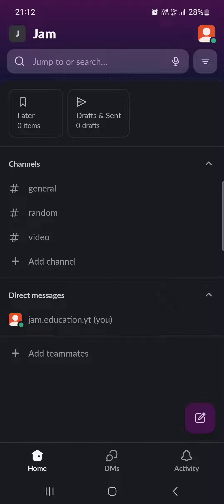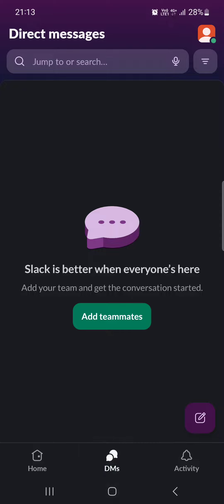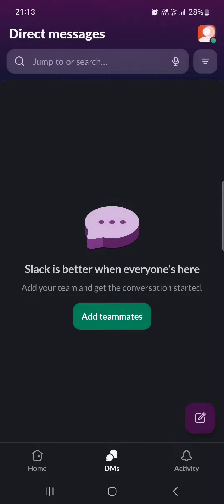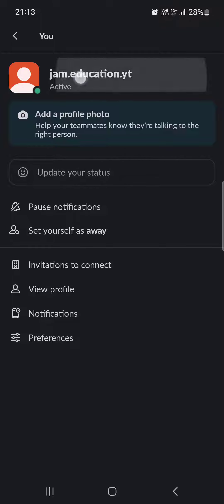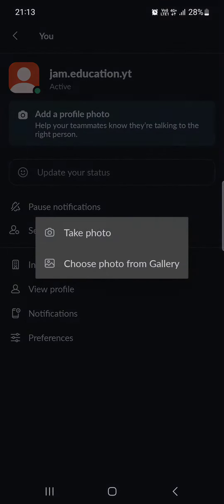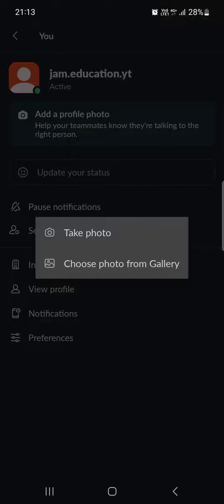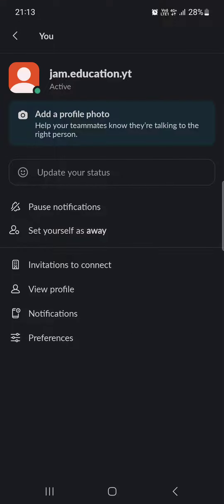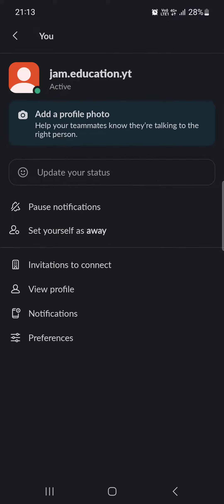How To Add Profile Picture On Slack?